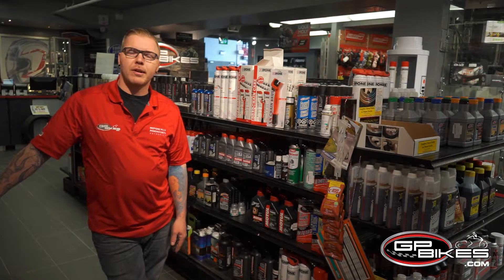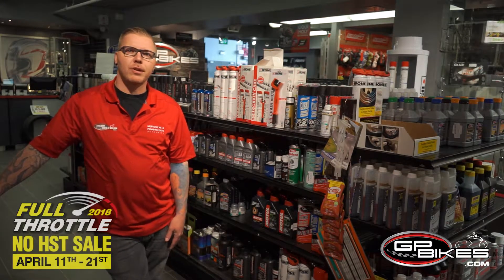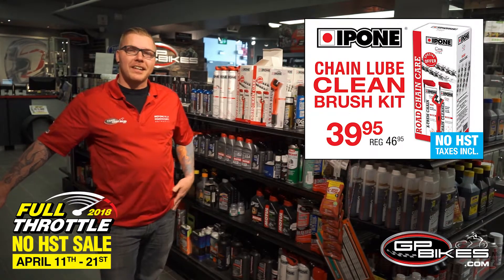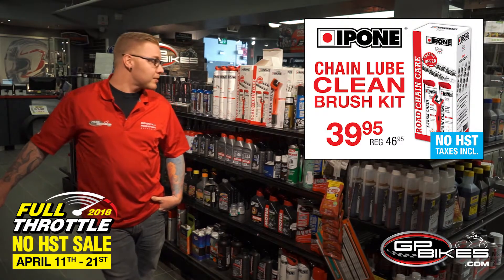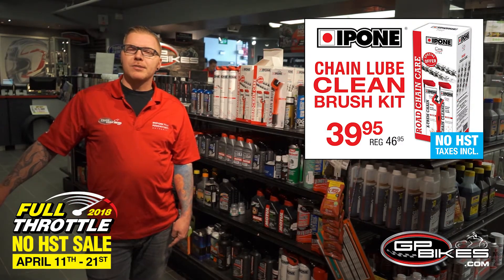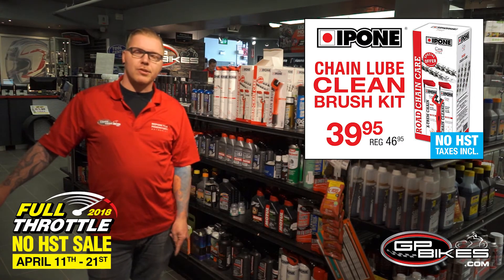Product Review: Ipone chain cleaner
Our Annual Full Throttle - NO HST - Sales Event on NOW! Save up to 60% on the best brands Online or In Store! Don't Miss it! Ends April 21st

for even more savings!